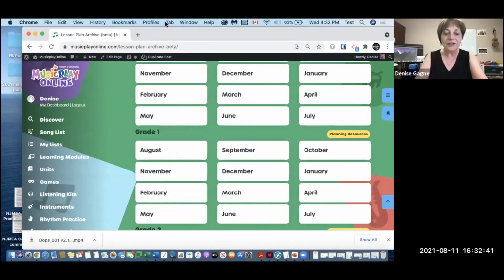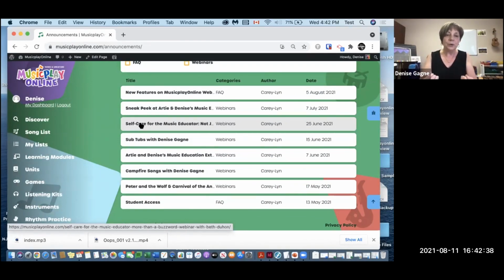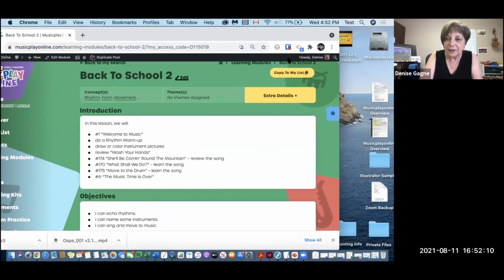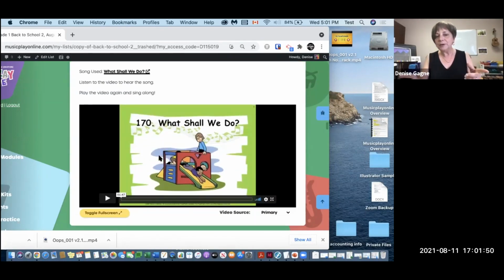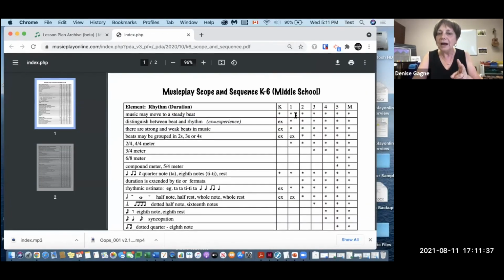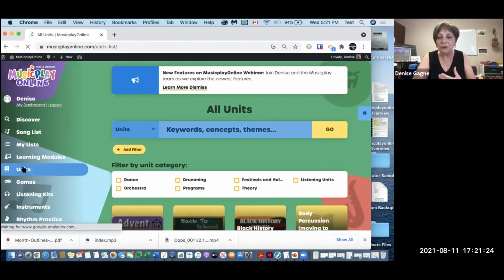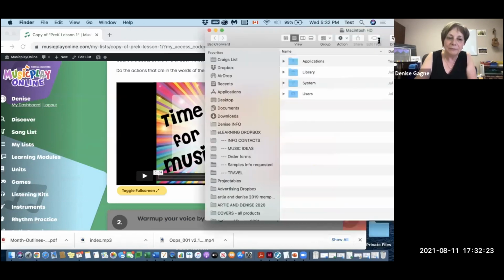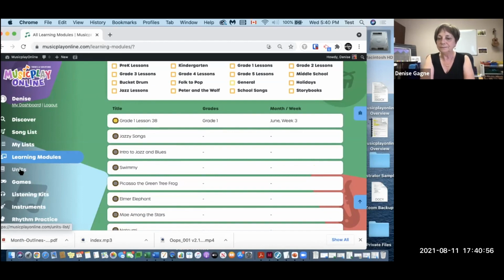New Features on Musicplay Online - Wednesday Webinars